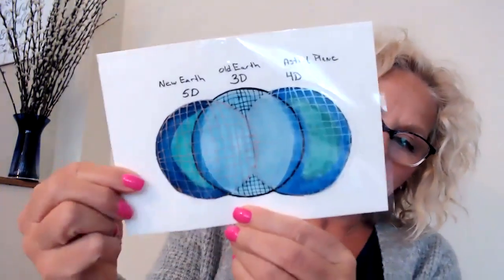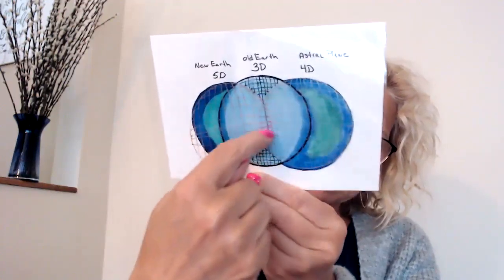New Earth Grids & Physical Ascension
Did you know that your body holds the grid matrix of old 3d Earth and is working hard to upgrade to 5d New Earth grids / templates on your behalf?  The physical pain is our experience when our human is unconsciously in our way.  Join me to learn why...

➡️ Felt Donations are accepted with much appreciation and gratitude although I hold no expectation for anything more than your love, support and encouragement!
For those wanting to support my art & creative expression, this idea was suggested to me as an alternative to making a monetary contribution:
🎨 AMAZON Wish List